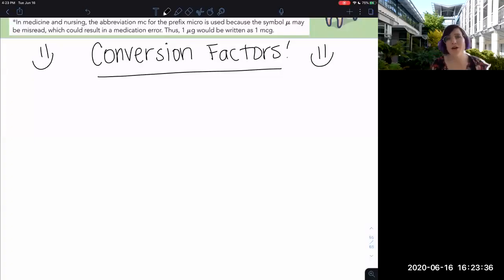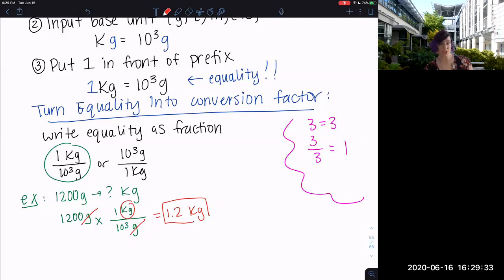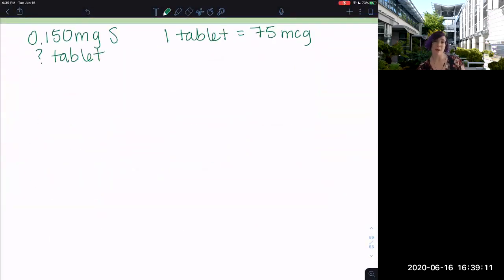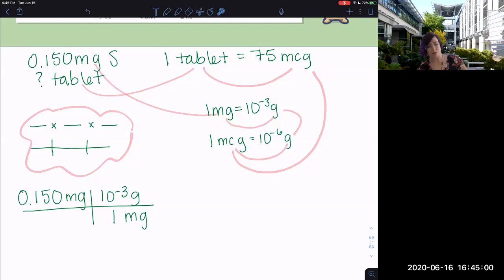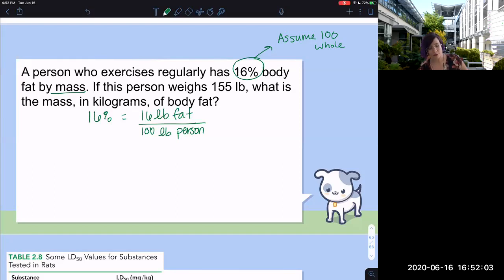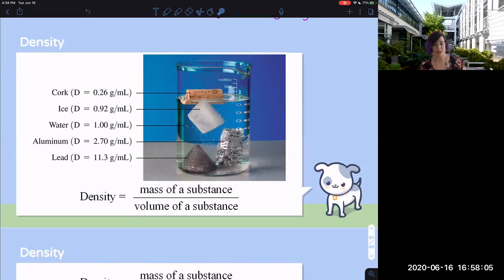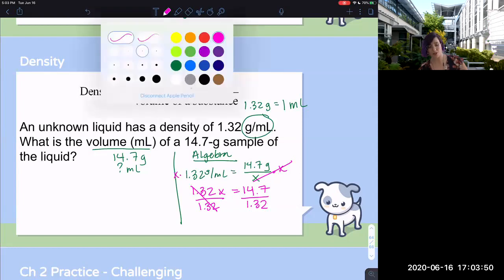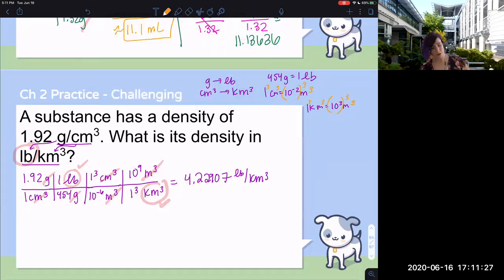Chemistry Dimensional Analysis/Unit Conversions and Density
Chemistry 2a/19/10

Correction: last question: answer should have x10^12 on the end